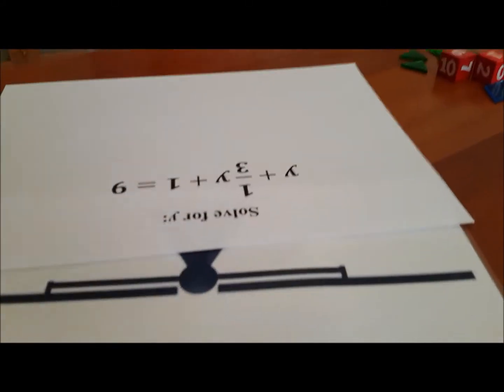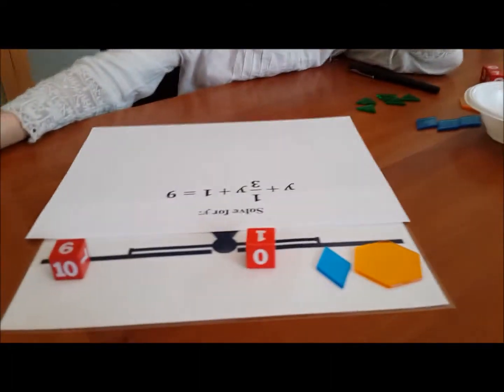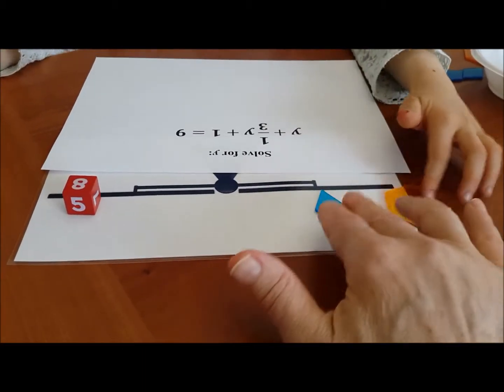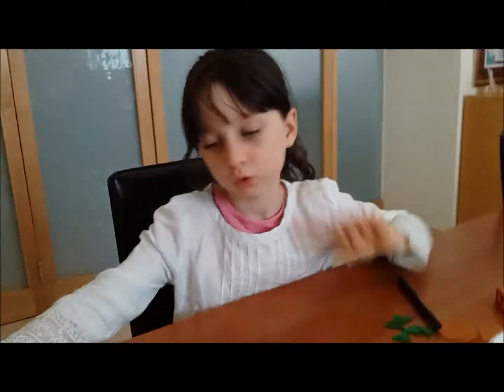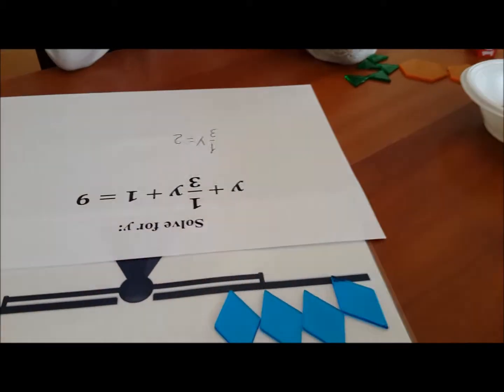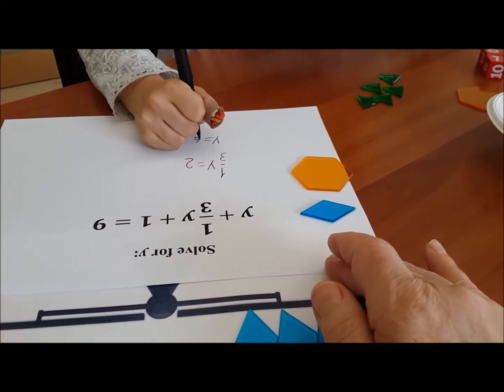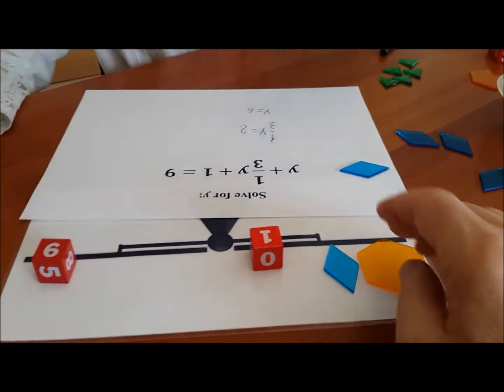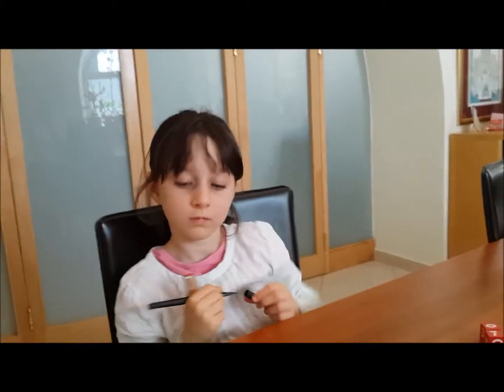Hands-On Equations Fractions Lesson 3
Young student solving an equation from Lesson 3 of Hands-On Equations Fractions.